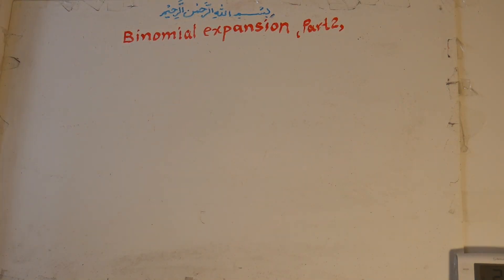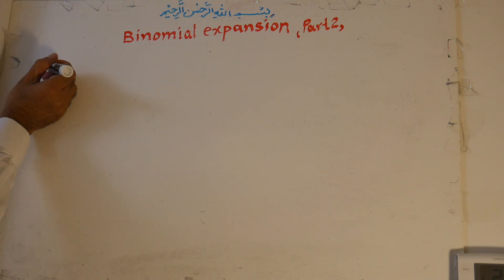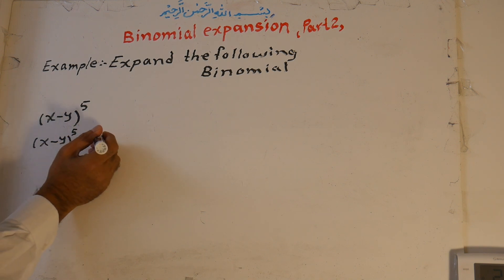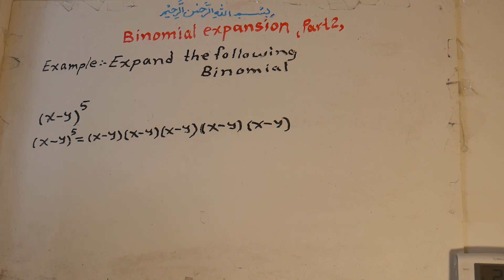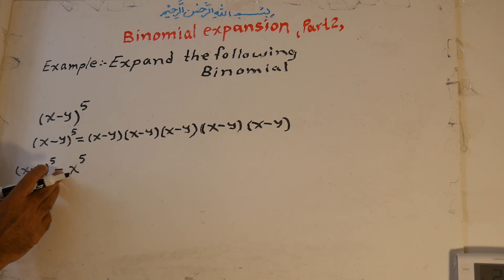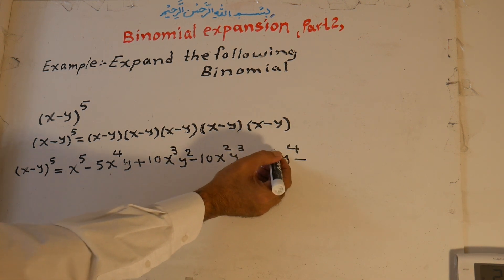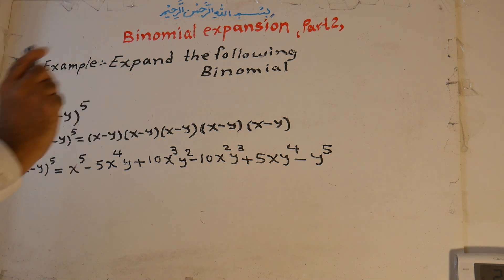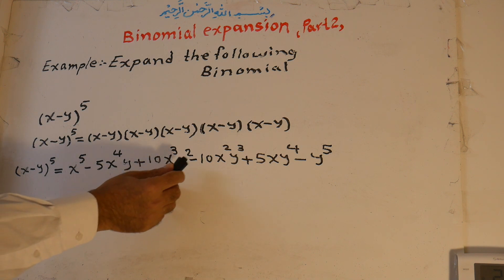206E. BINOMIAL EXPANSION (PART2)